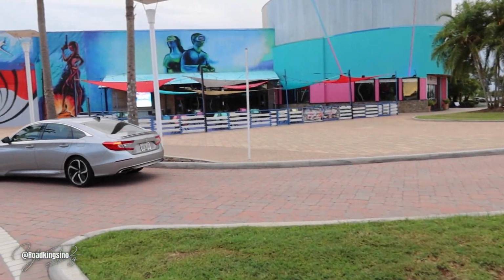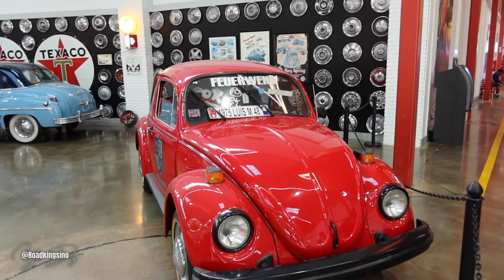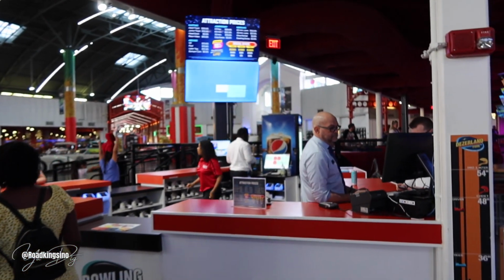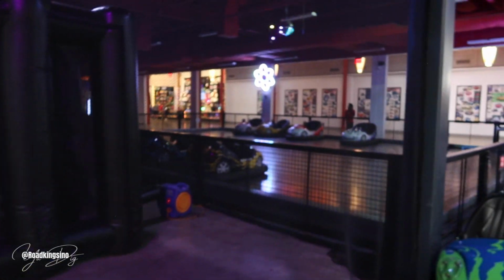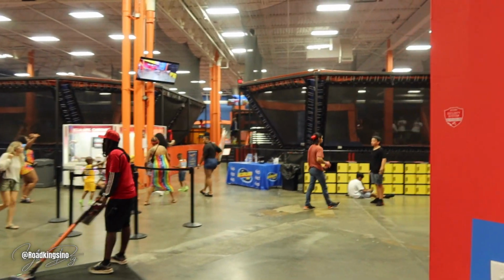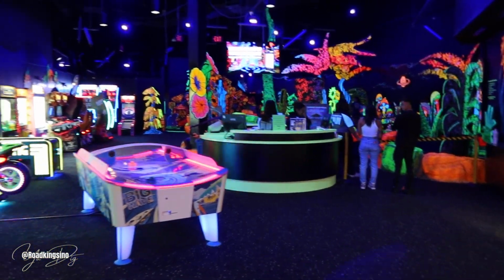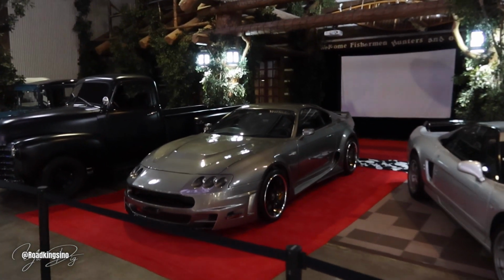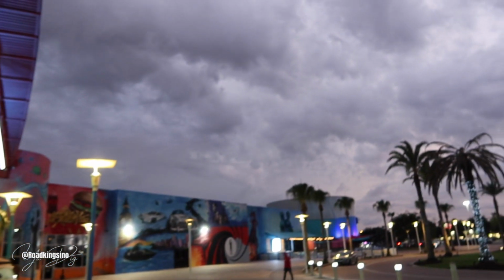Dezerland Indoor Action Park Tour! Orlando Florida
Wuz Shakin guys Taking you on a little tour thru Dezerland Indoor Action Amusement park in Orlando to show you all it has to offer. It's no secret that it rains alot during this time of year in Florida and things may not always work out as planned with different parks like Universal studios, Islands of adventure, Sea world, Disney World and So forth. This would be a great alternative for one of those rainy bad weather days that you might think is a total loss.

located at:
5250 International Dr.

Watch until the End and give the video a thumbs up. It's free and really helps the channel.

What places are you visiting this summer?